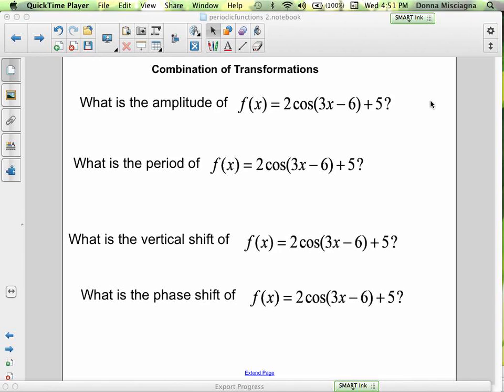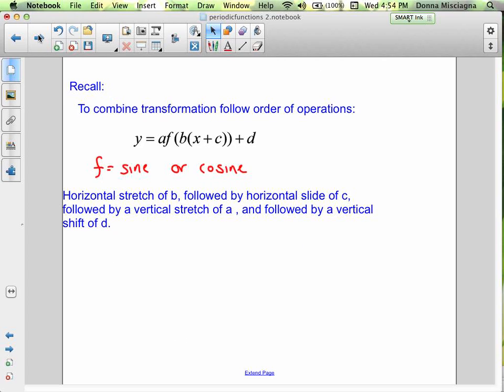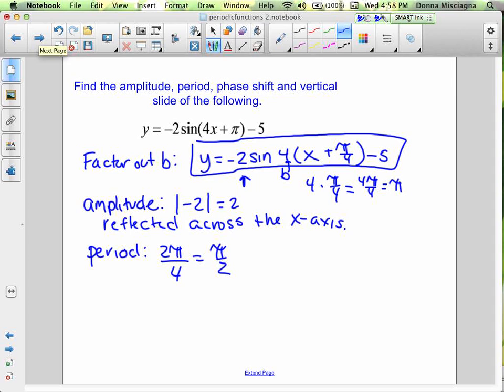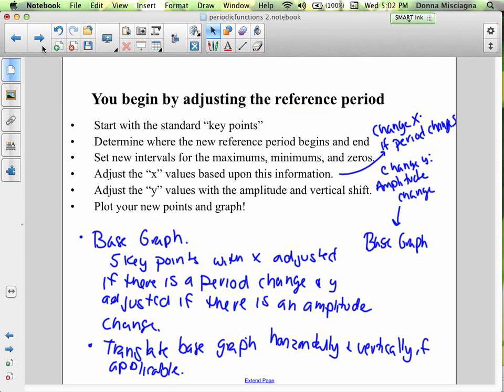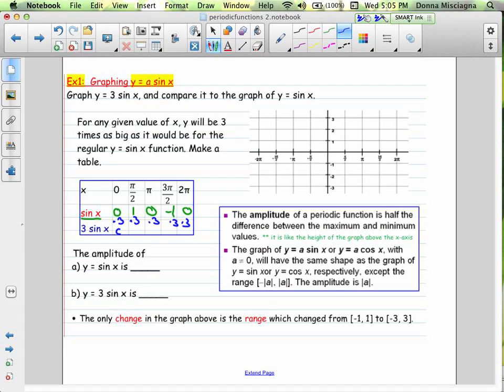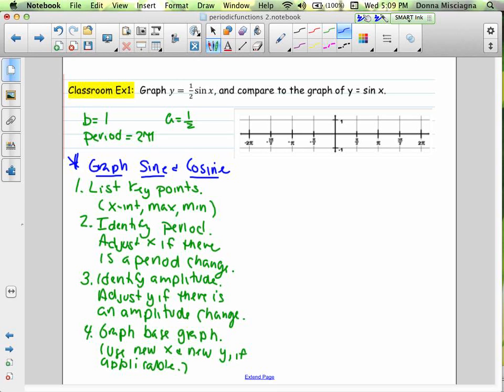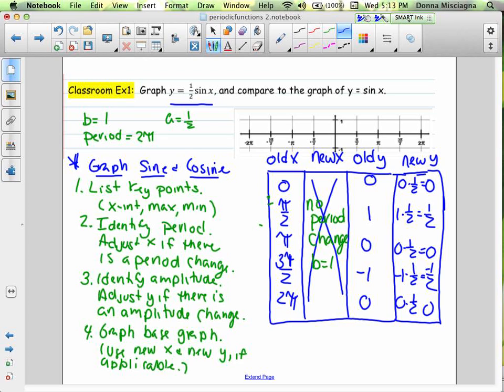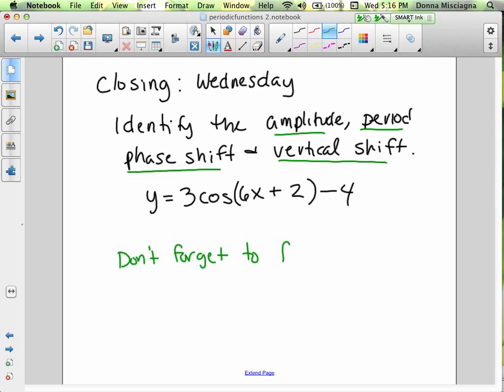Graphing Trig podcast 2 Broadband